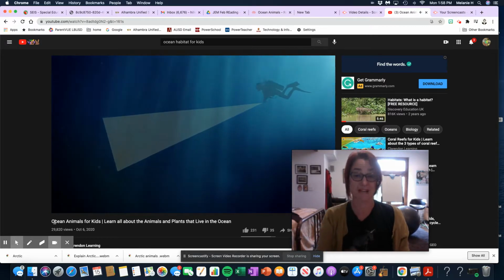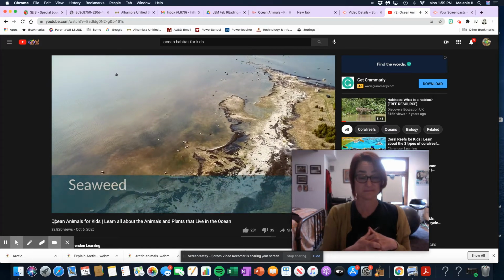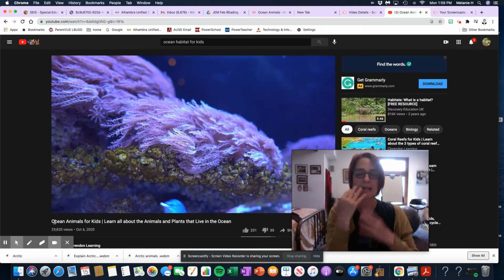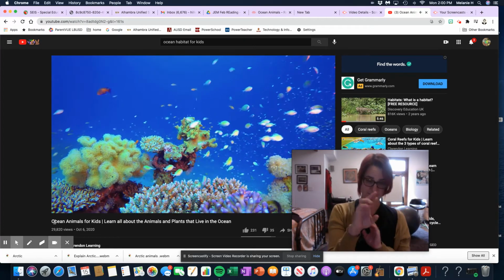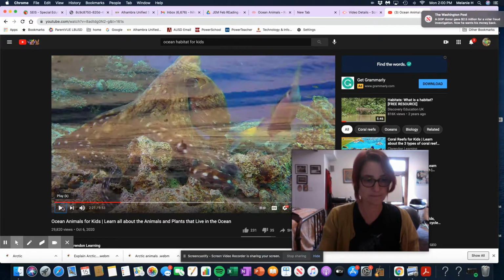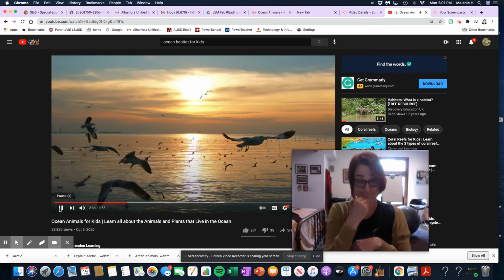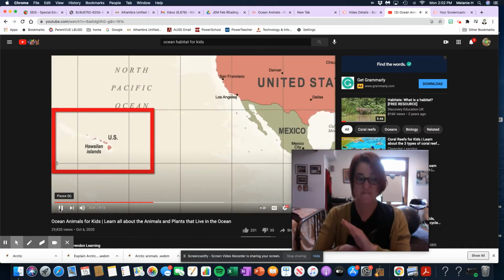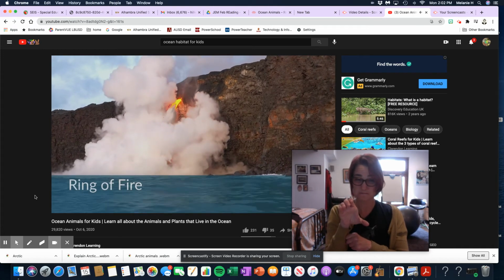More info about ocean life